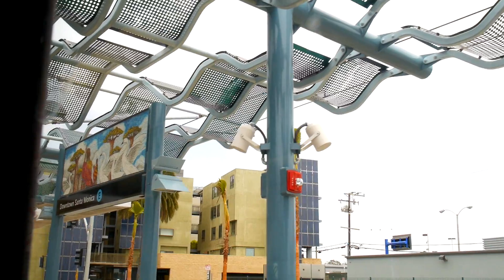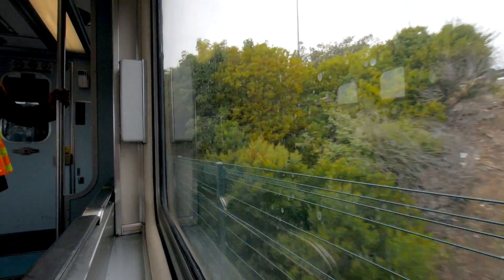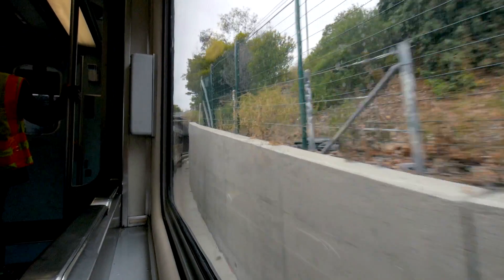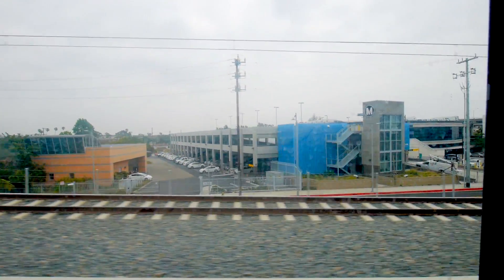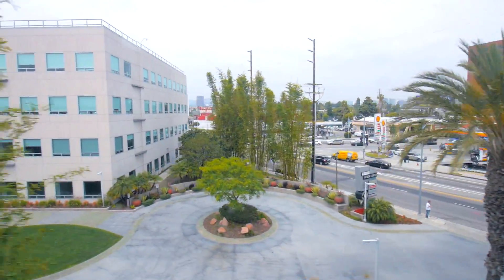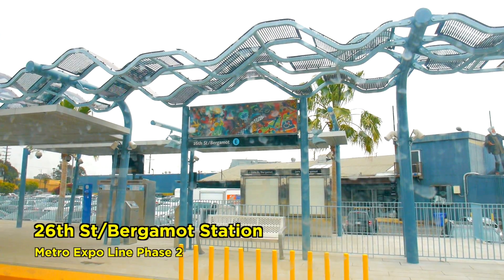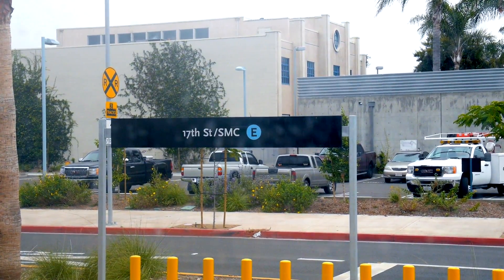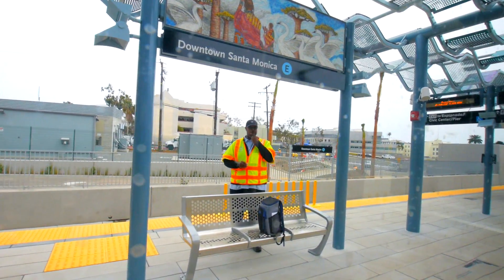Expo Line Tour: Culver City to Santa Monica (Phase 2)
Jesse Sanchez from Metro hosts a preview tour of the new Metro Los Angeles Expo Line light rail line for railLA and Santa Monica Spoke!

Close captioned CC for the hearing impaired.